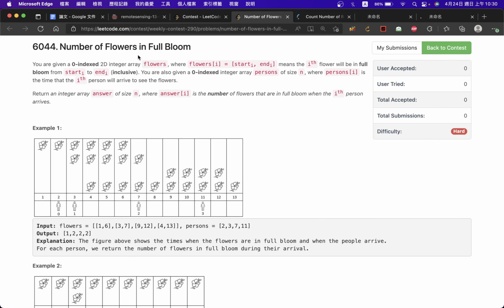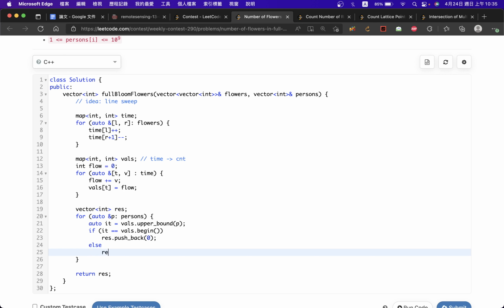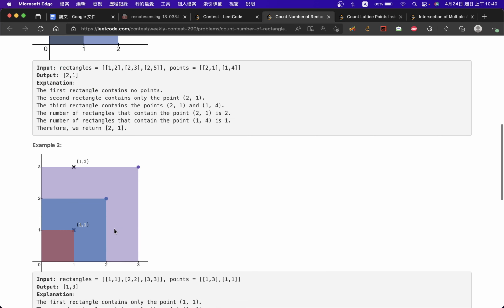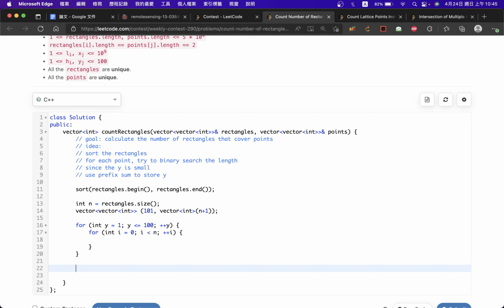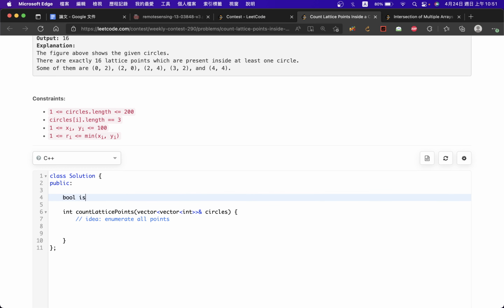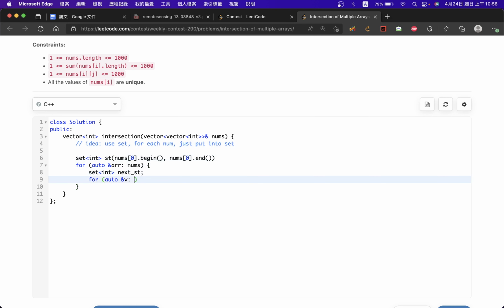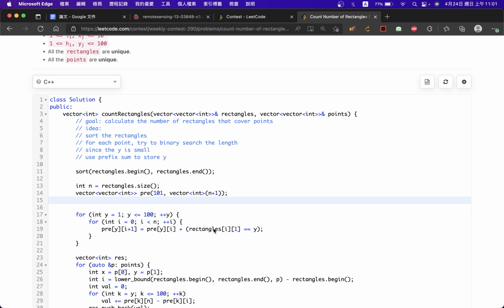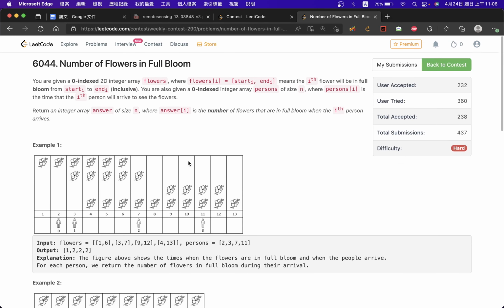Leetcode Weekly Contest 290 Screencast (Rank 136)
Timeline:
Q4: 0:00 - 6:31
Q3: 6:31 - 19:41
Q2: 19:41 - 25:14
Q1: 25:14 - 27:25
short explanations and standing:  27:25

換了mac 我打字好慢
為啥我鍵盤聲那麼大力. 尤其按下shift
這場bug蠻多的 速度也偏慢
嗚嗚嗚